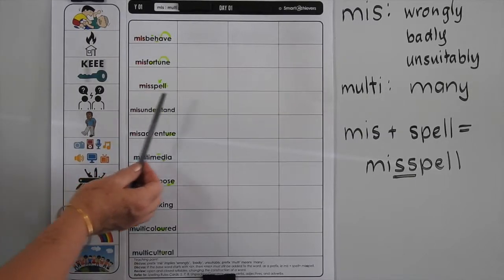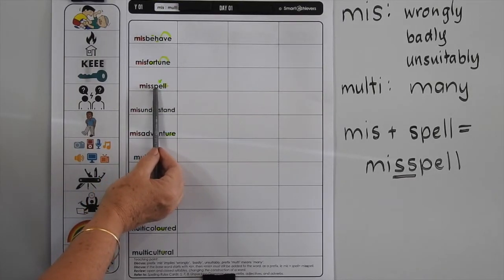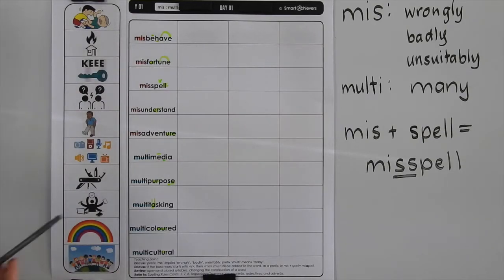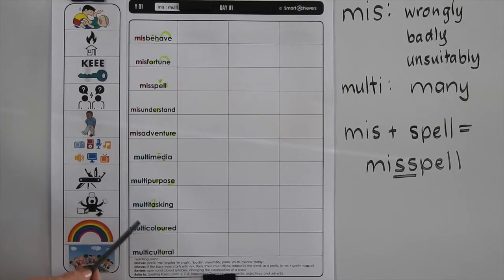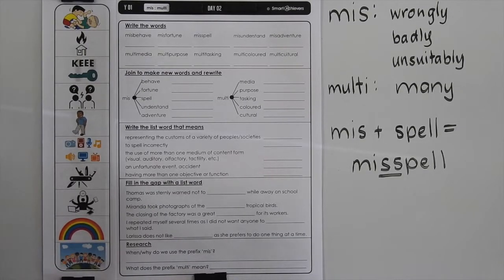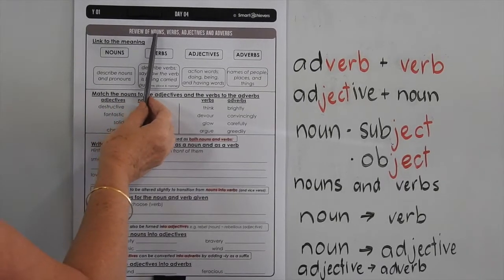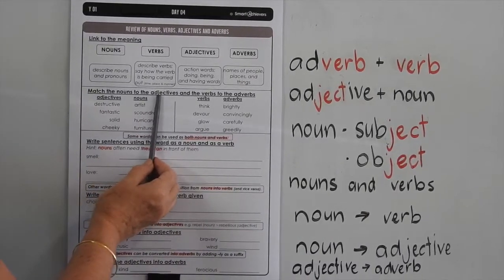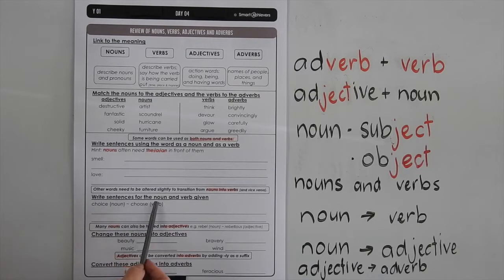Smart Words Level Y - List 1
A guide for teachers and students using Smart Words Word Study Level Y List 1. This video was filmed and produced by SmartAchievers.